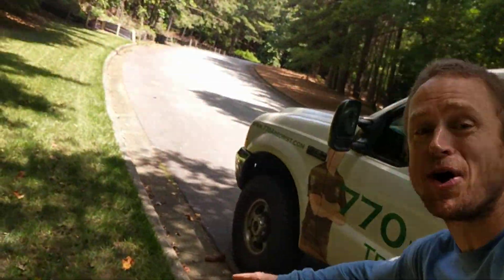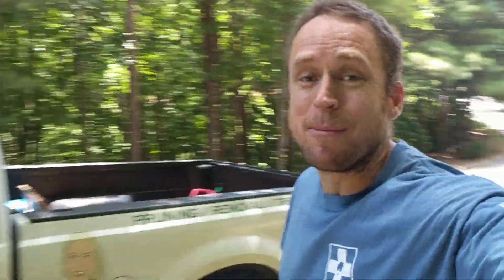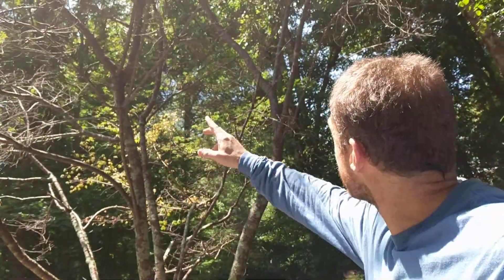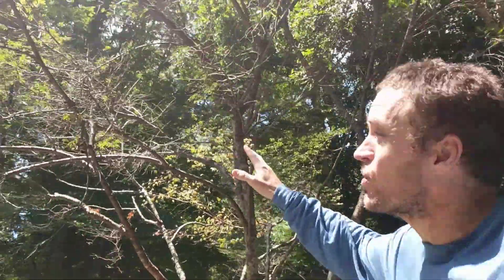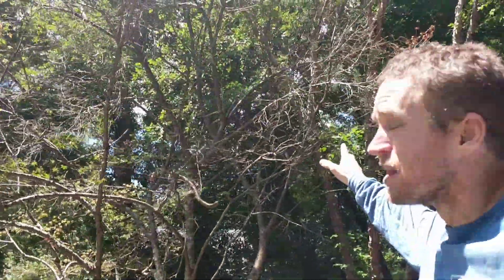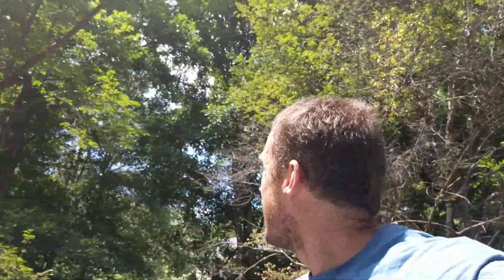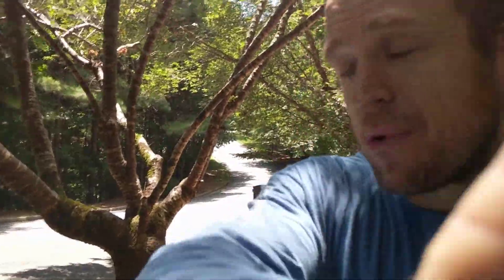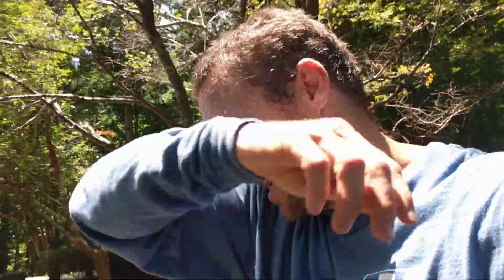Everything you ever wanted to know about Girdling Roots but were afraid to ask.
Quick video on girdling Roots. I went out to a client's house, saw an issue with the tree and figured I would share this with you guys.